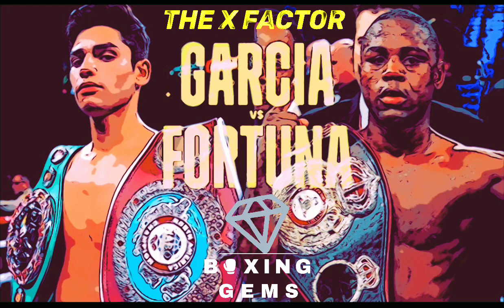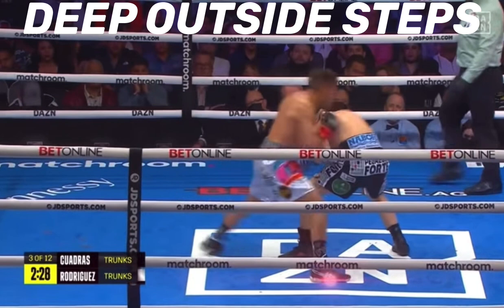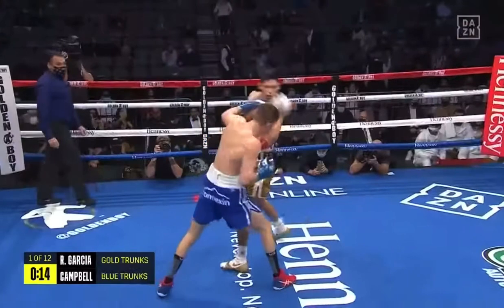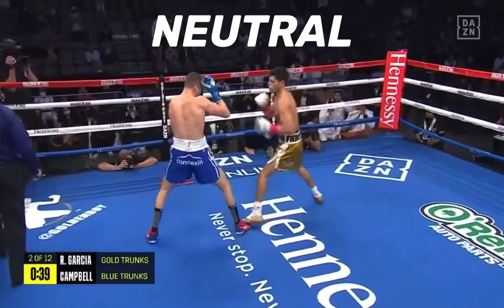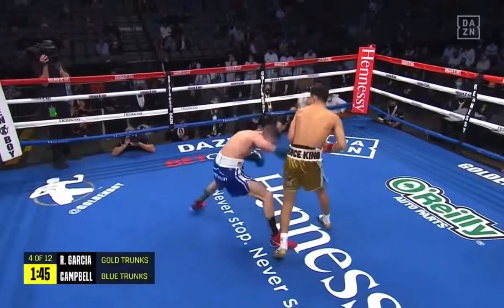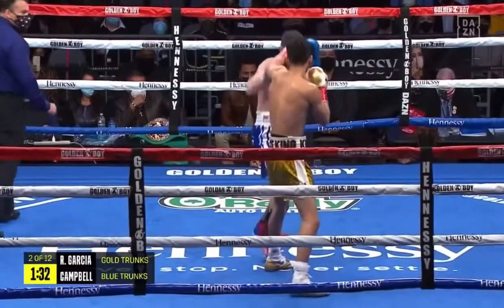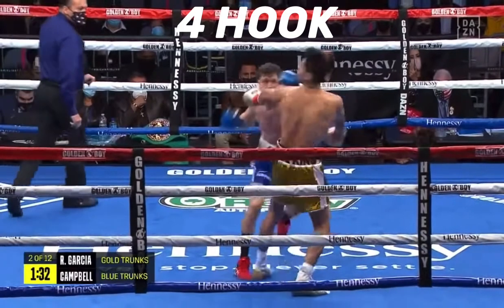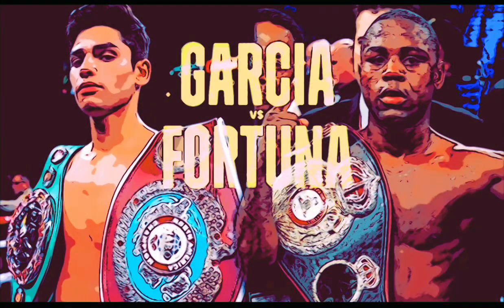Ryan Garcia vs Javier Fortuna: THE X FACTOR (Film Study)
Ryan Garcia takes on Javier Fortuna. Film study on what will make or break the fight.